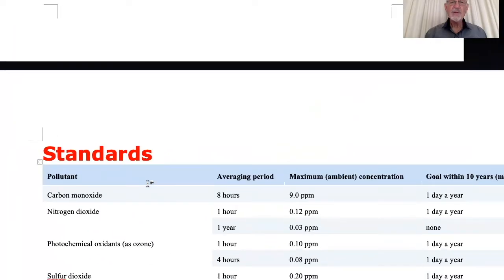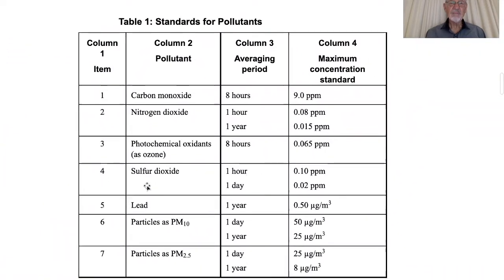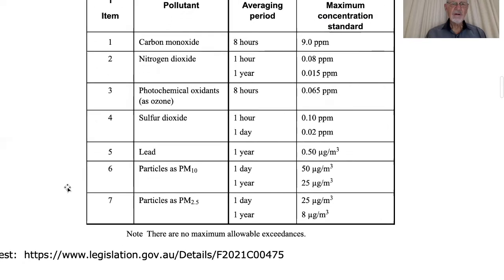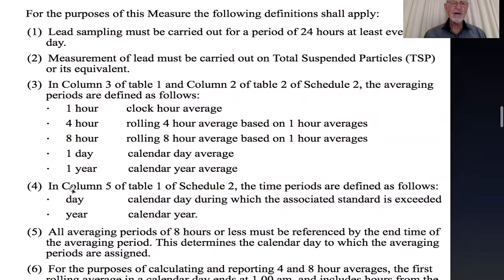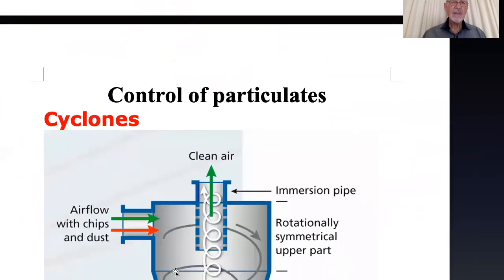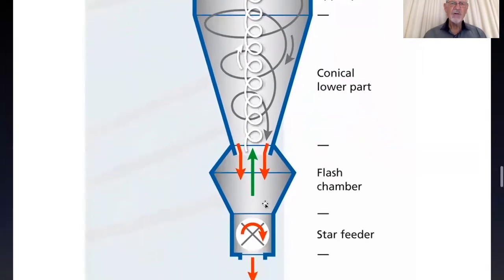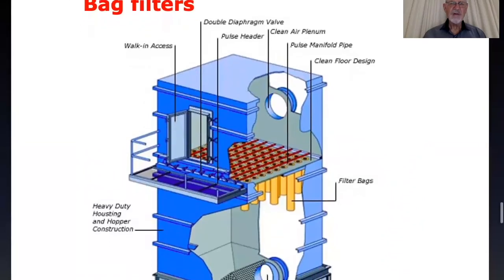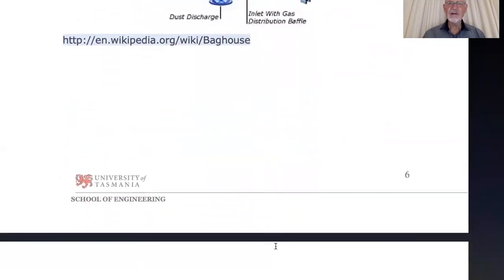ENG437 2022 Week2 Part 5 FINAL